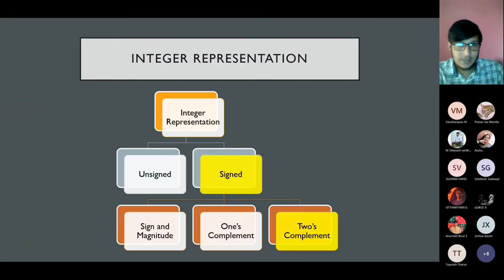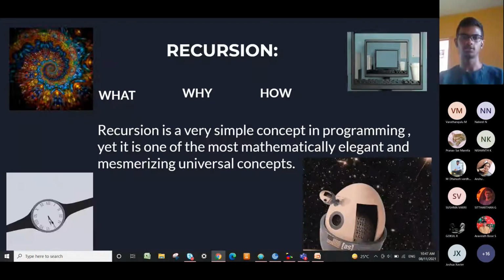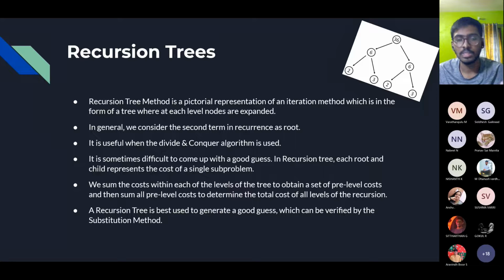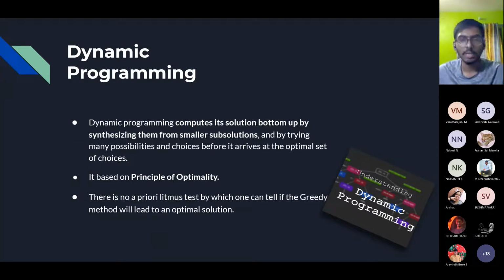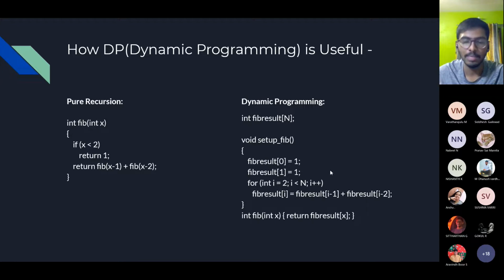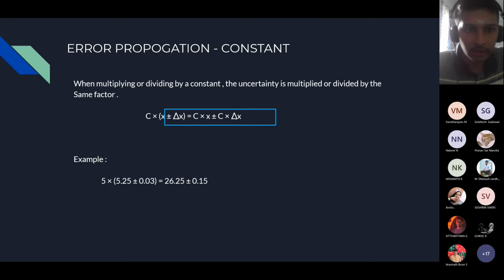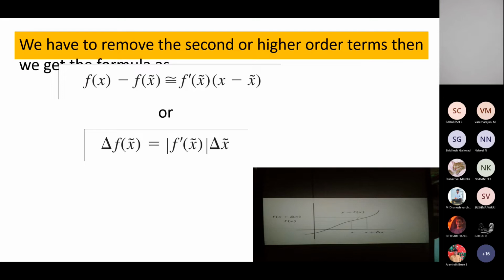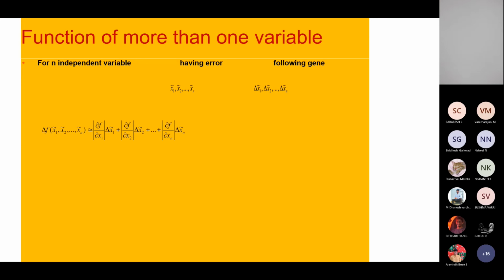36 08 11 2021 10 30 to 11 20 Recursion, error propagation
Recursion, error propagation - Numerical Methods (Batch 4)